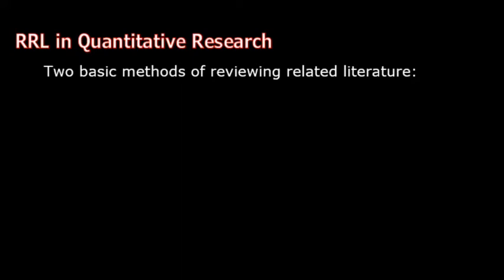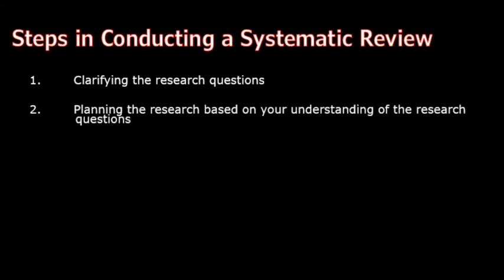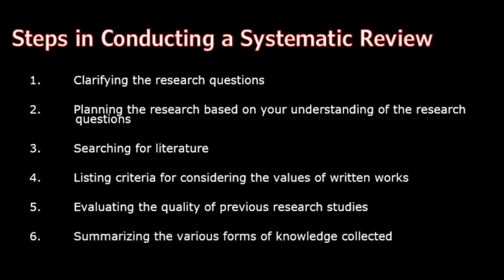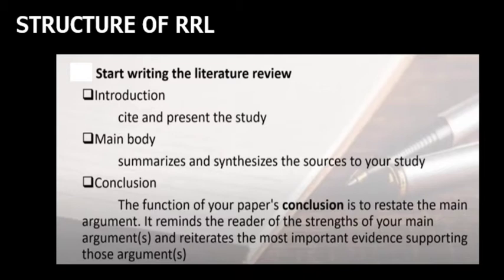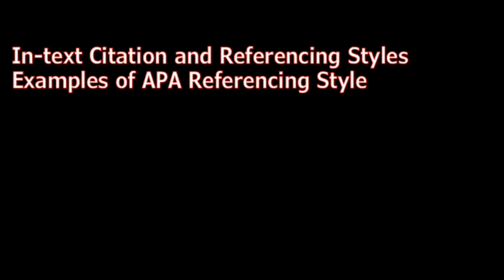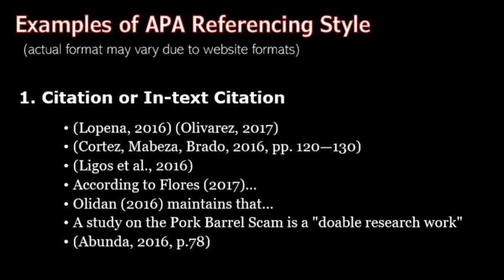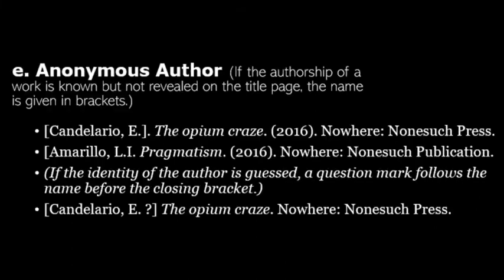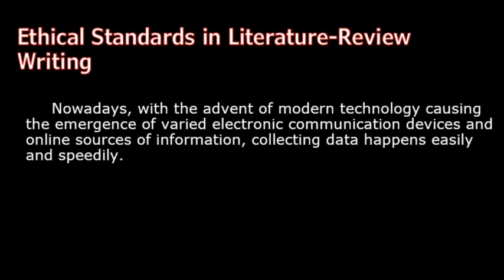UNIT 1 LESSON 8 - Review of Related Literature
This video is created for the Grade SHS maritime students of John B. Lacson Foundation Maritime University- Arevalo taking PRACTICAL RESEARCH 2 this school year 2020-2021, 2ND SEM.

Distribution and undetermined copy of any part of this video is strictly prohibited. Violators will be subjected to appropriate legal proceedings.

FOR SECTIONS:
*FREMANTLE - 10:00 A.M. - 12:00 P.M. (MONDAY AND WEDNESDAY)
*HAMBURG- 1:00 P.M. - 3:00 P.M (MONDAY AND WEDNESDAY)
*COLOMBO - 1:00 P.M. - 3:00 P.M. (TUESDAY AND THURSDAY)
*DURBAN - 3:00 P.M. - 5:00 P.M. (TUESDAY AND THURSDAY)

Please watch the video and do WHAT IS INSTRUCTED OF YOU.

Please watch this to know the instructions of the next things you are going to do.

Please watch this because I WORKED HARD for this.

THIS IS THE WHOLE DISCUSSION FOR LESSON 8. NO OTHER VIDEOS FOR LESSON 8.

Failure to follow the instructions on this video may affect negatively your grade on this subject.